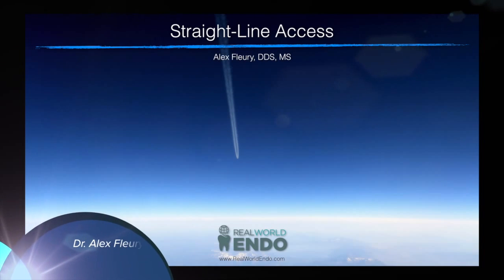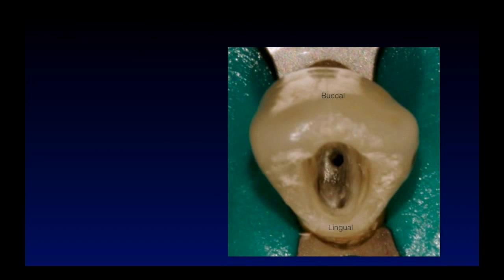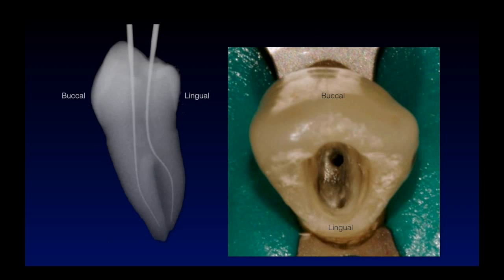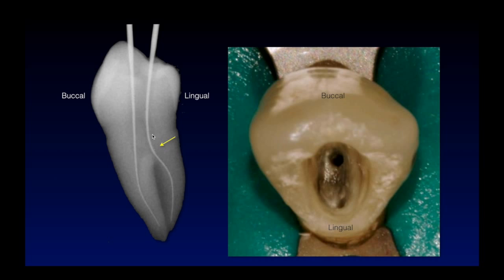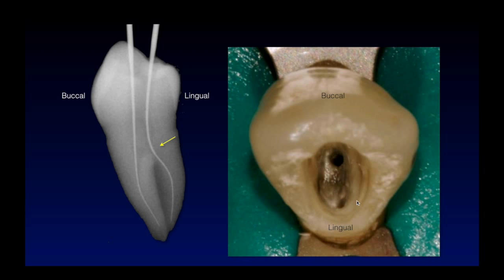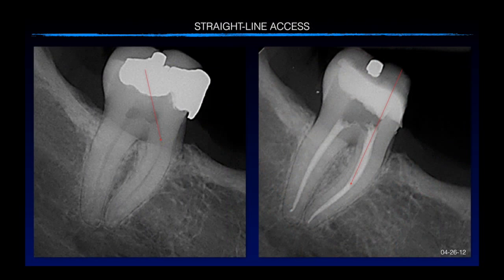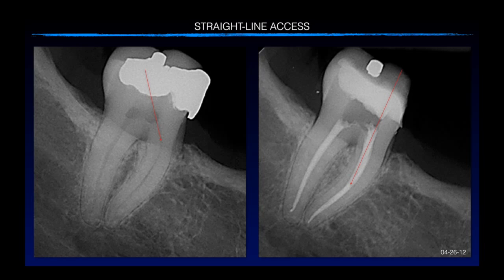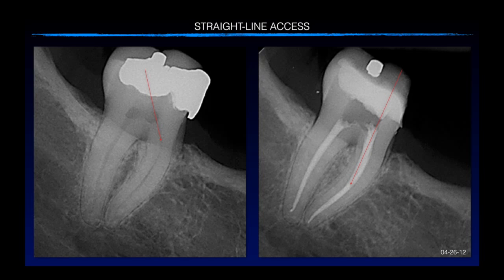Straight Line Access: Dr. Alex Fleury Podcast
Alex Fleury Podcast: What's straight line access and how you can achieve it. Dr. Fleury mentions BR0 File. UPDATE: the New ESX 20/.08 taper orifice opener is also a similar file and achieves the same goal.